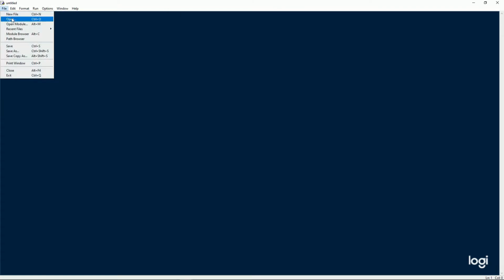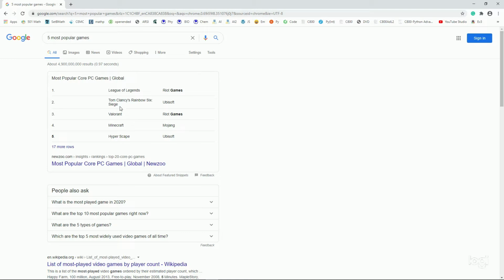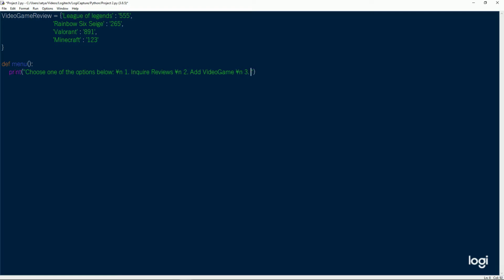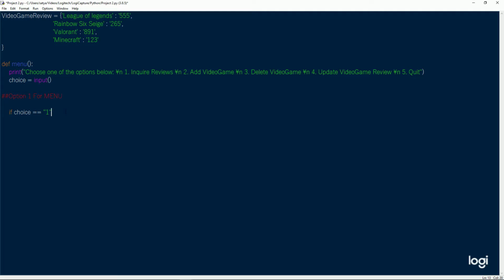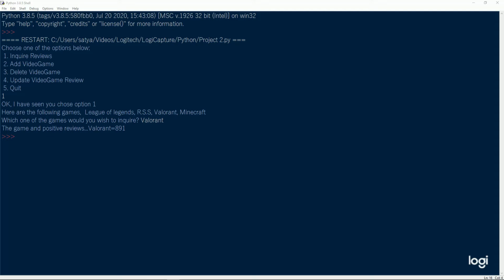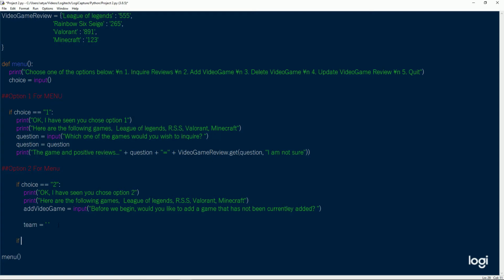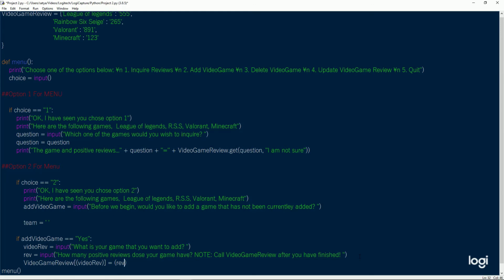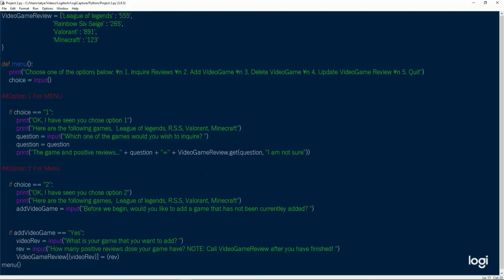Python Beginner Course Video 7 // Dictionaries PART 2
Part 2 of Dictionaries!